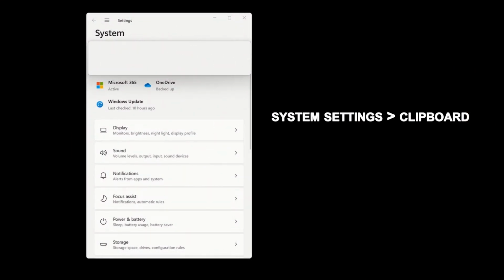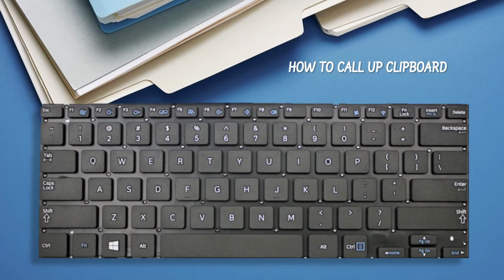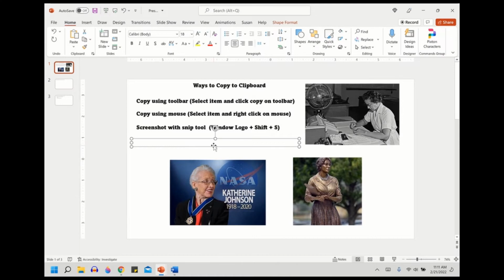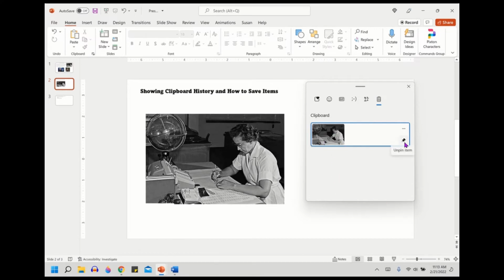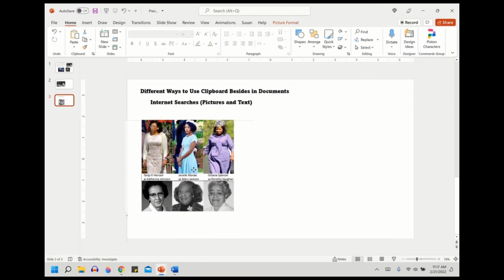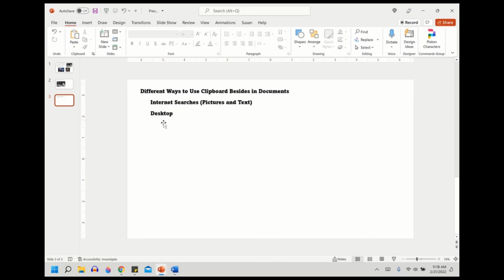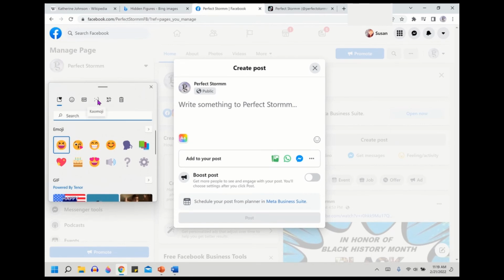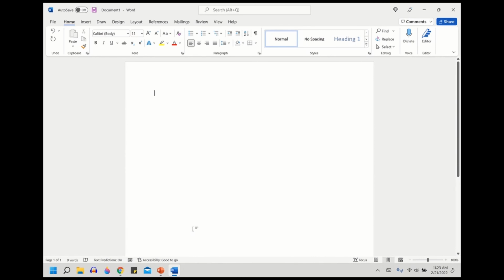Clipboard | Computer Tips & Shortcuts by PerfectStormm Designs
In today’s tutorial, we will be discussing your computer clipboards. There is much more than just copy and paste in documents. Did you know that you can insert an emoji and even a kaomoji into chats and social media posts using the clipboard?

SKIP TO:

00:00 Intro
00:13 Disclaimer
01:38 Clipboard Settings
02:48 Shortcut to view Clipboard History
03:24 Ways to Copy to Clipboard
04:44 Showing History and Saving an Item
05:48 Other Ways to Use Clipboard
08:53 Special Characters
11:15 Summary/Cheat Sheet to Screenshot
11:28 Outro